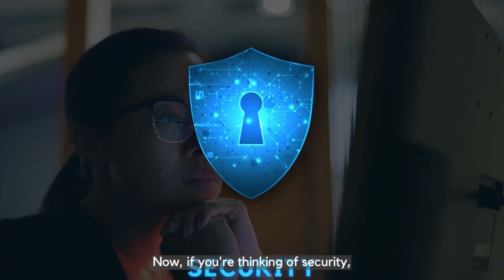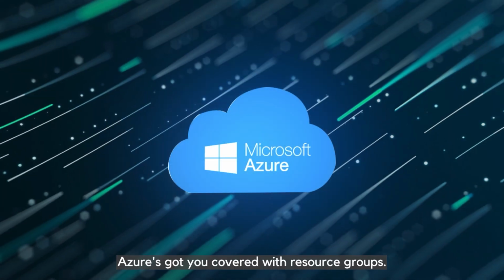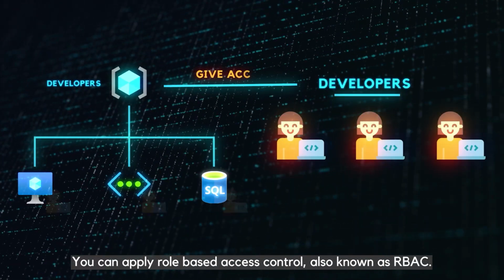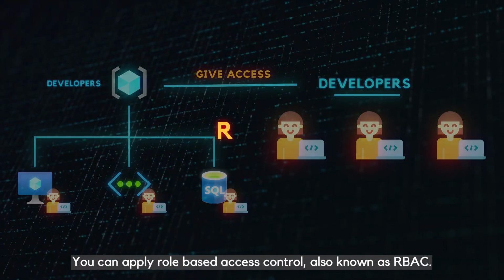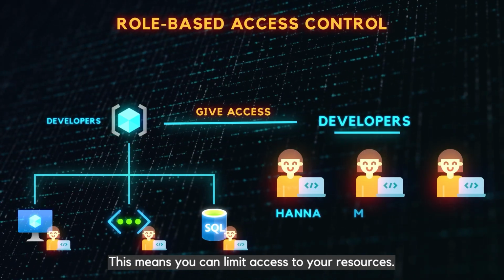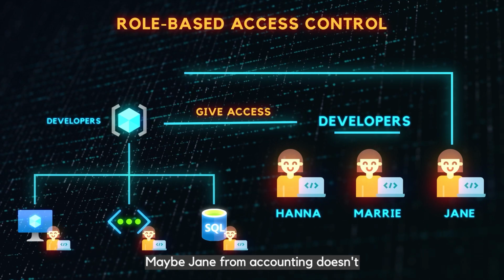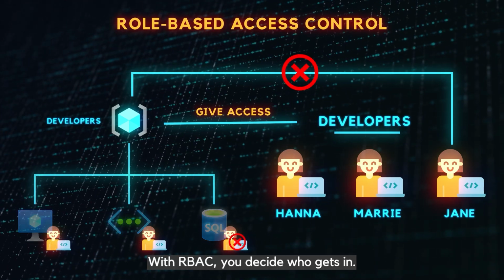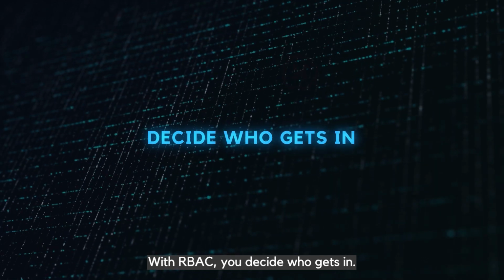Azure Resource Groups Explained: A Beginner's Guide | Cloud Nuvo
Welcome to Cloud Nuvo, the hub for all things cloud! In this video, we journey into the realm of Azure to explain the concept of Resource Groups. From its basic definition to its role in organization, lifecycle management, security, and billing, we cover it all. Resource Groups are essential to understanding how Azure structures its resources, and we've broken it down in the simplest way possible. Whether you're a cloud enthusiast or an Azure newbie, this video will enlighten you.